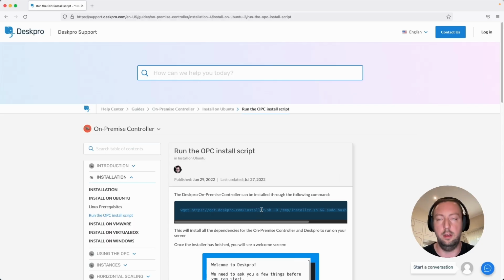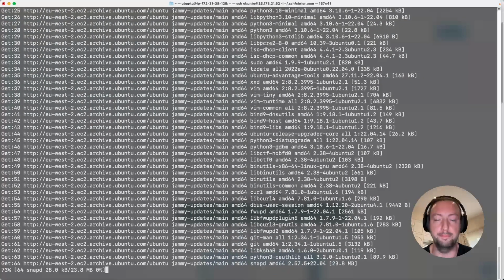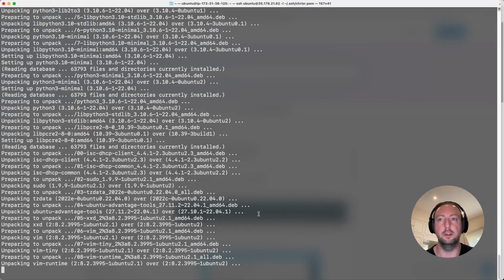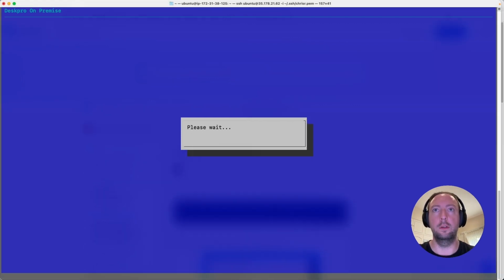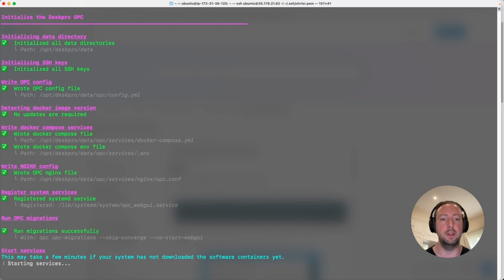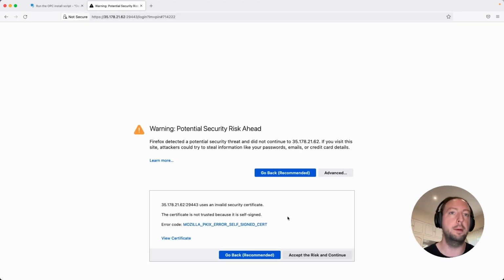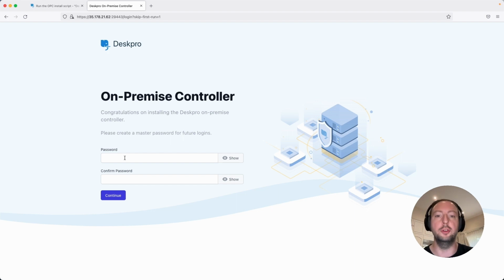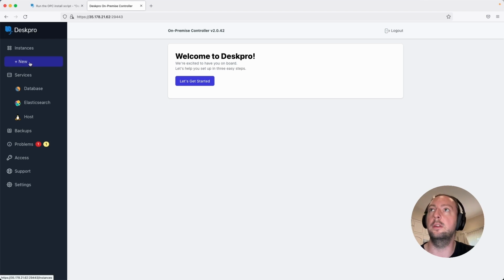Deskpro Tour: Installing the OPC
Our team walks you through how you install Deskpro's On-Premise Controller.